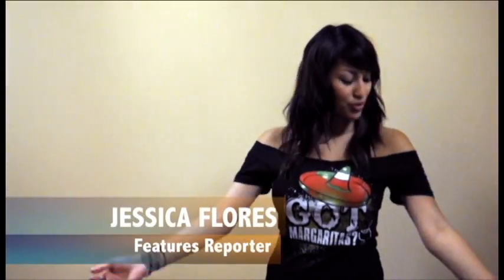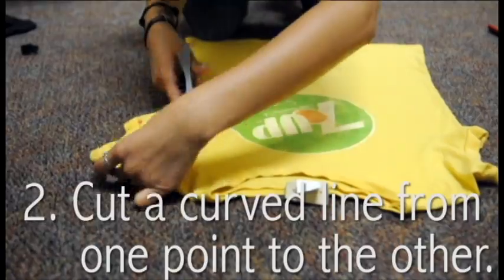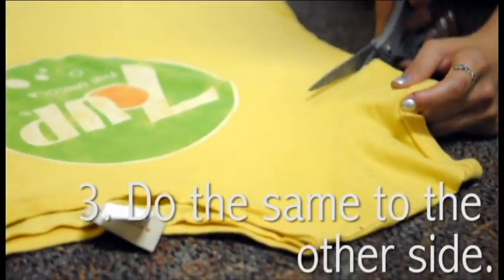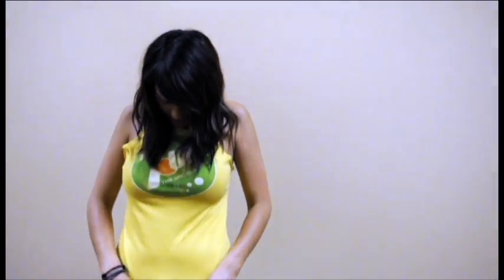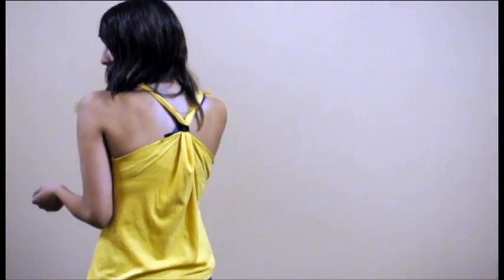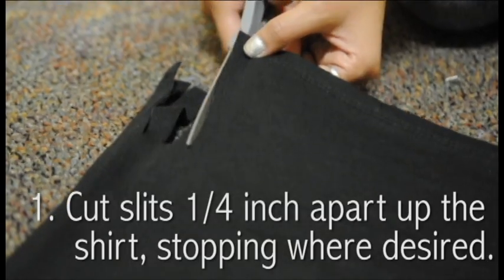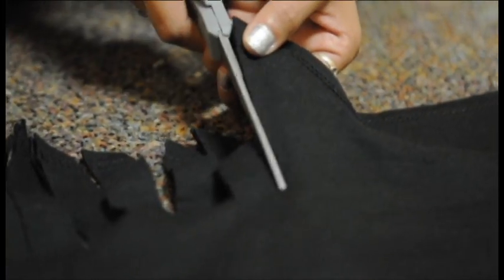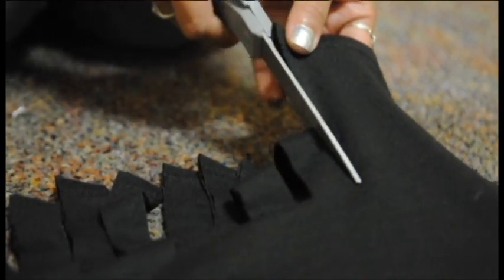[DIY Tutorial] T-Shirt Revamping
This do it yourself tutorial will show three ways to revamp an old t-shirt for a new summer fashion. The video will show the viewer how to do an off the shoulder top, turn a t-shirt in to a tank top and add fringe to a shirt.